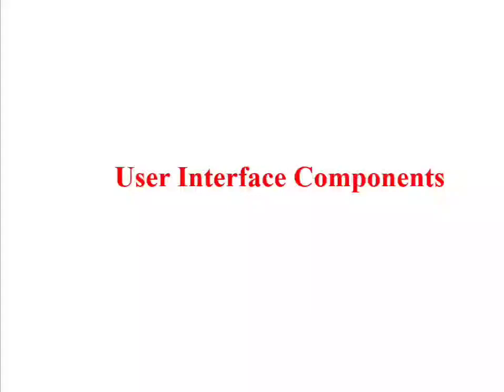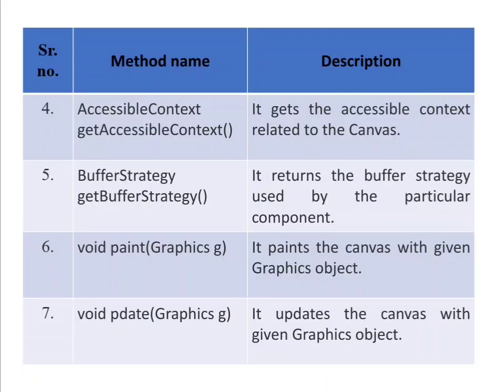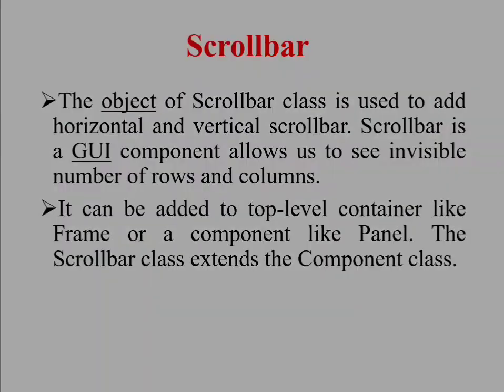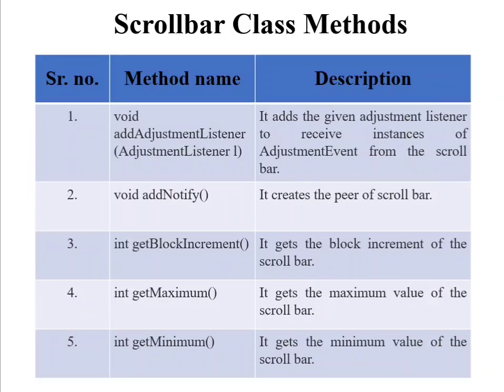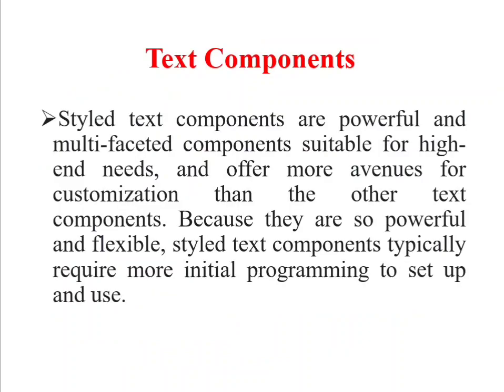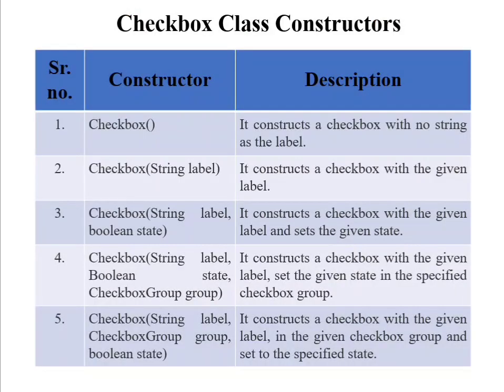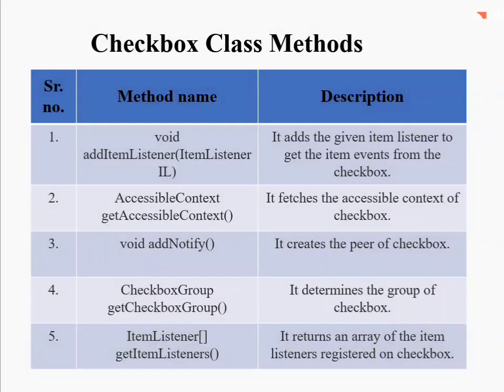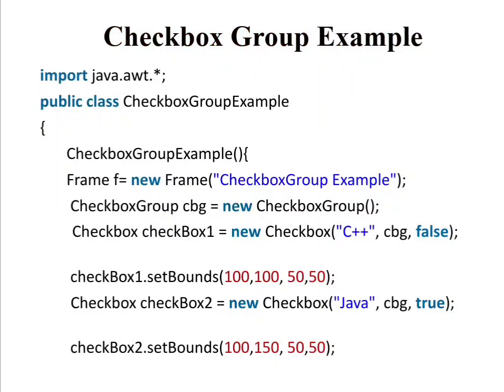AJP Lecture 6 on Unit 2